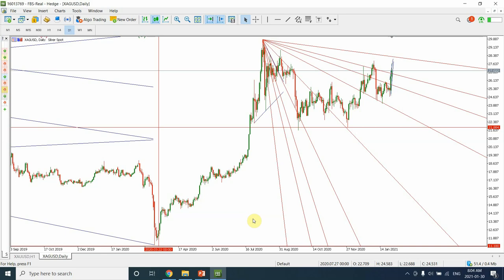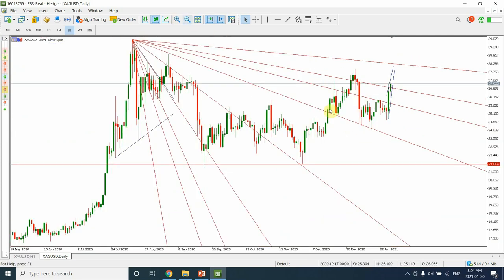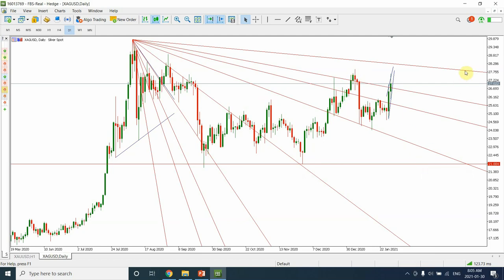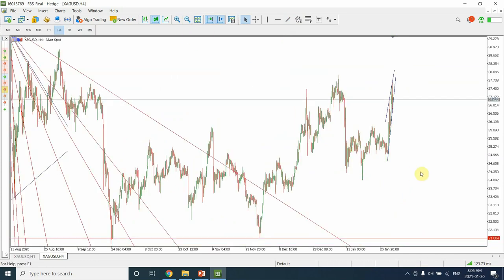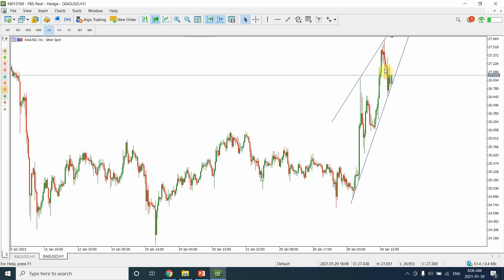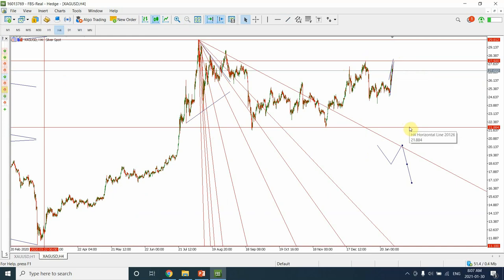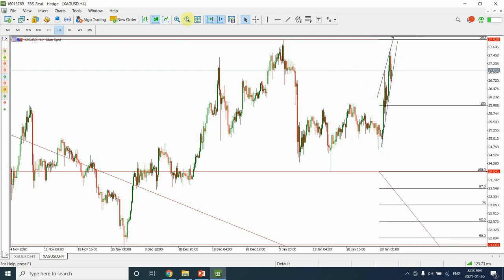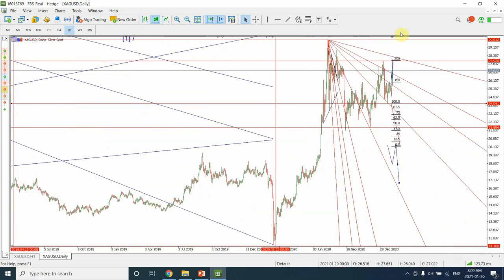Silver to 200 dollars , Feb-1-2021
Silver is presenting a unique trading setup. IN the long run Silver is going to go up, let's see what is happening with Silver in the shorter time frame. I have used a combination of Elliott wave analysis and W D Gann analysis to analyze silver.